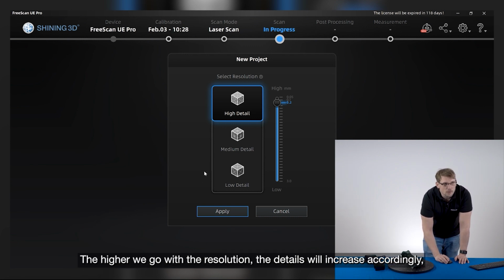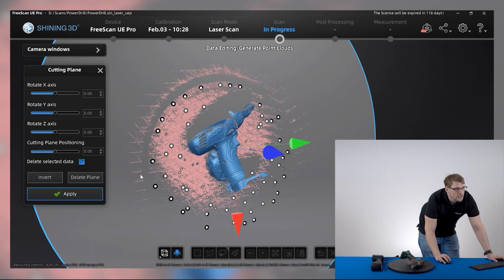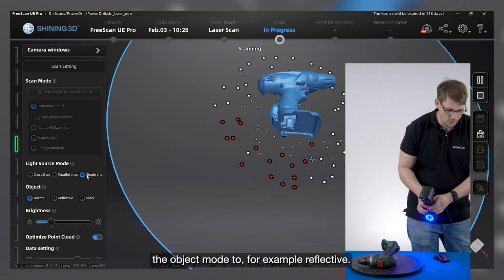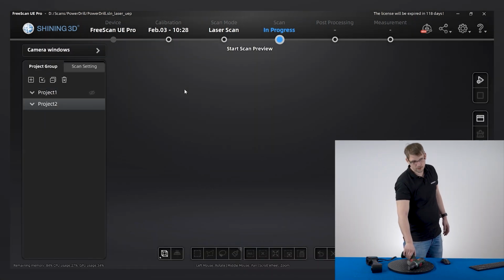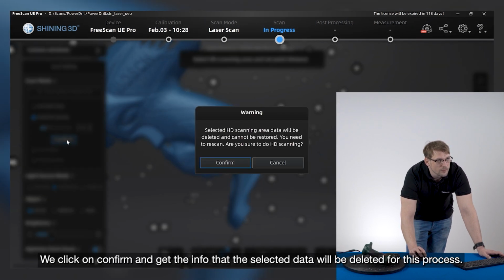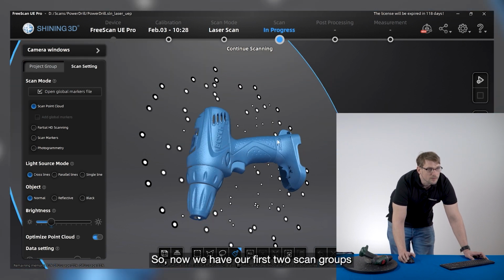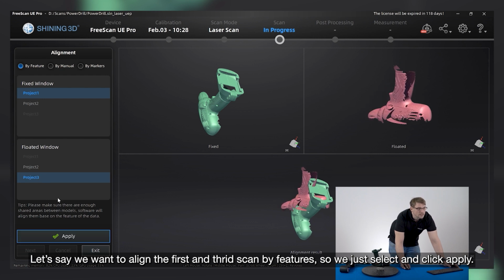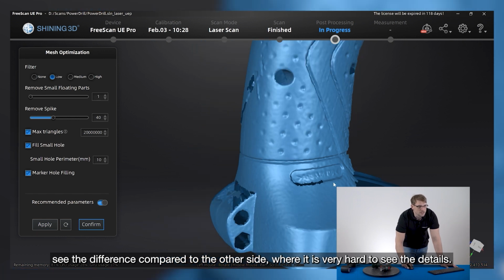FreeScan UE Pro 3D Scanning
In this video you can see how FreeScan UE Pro works.